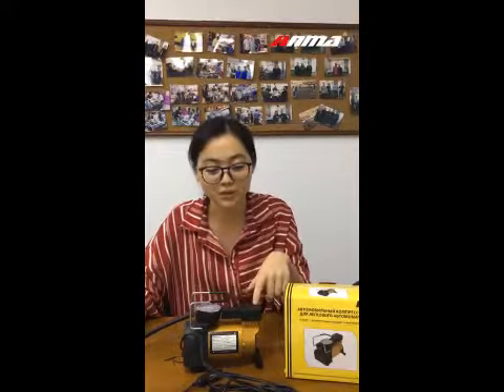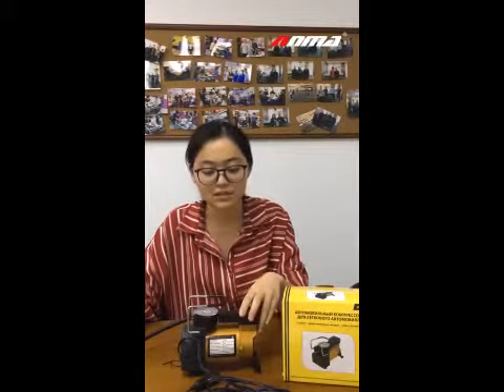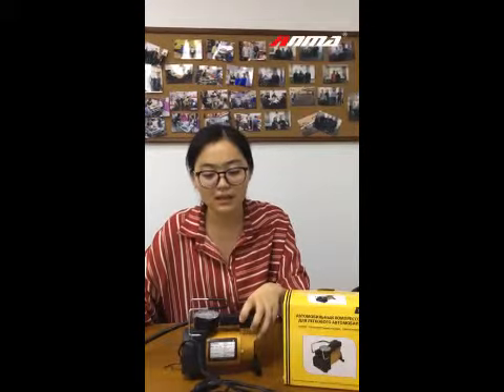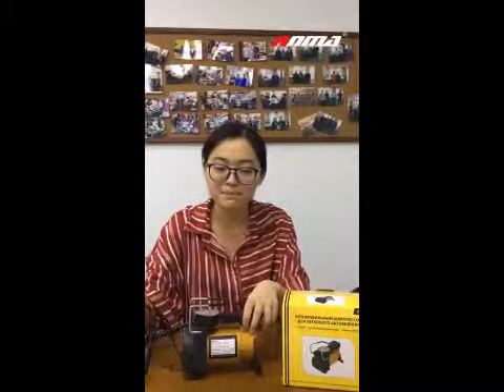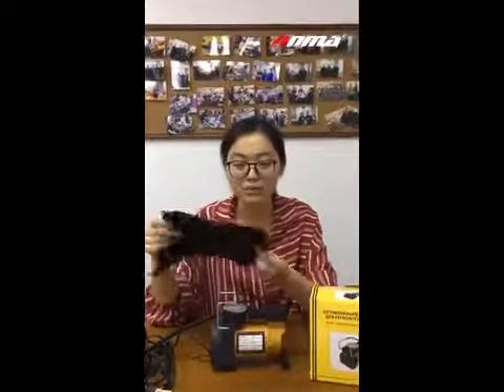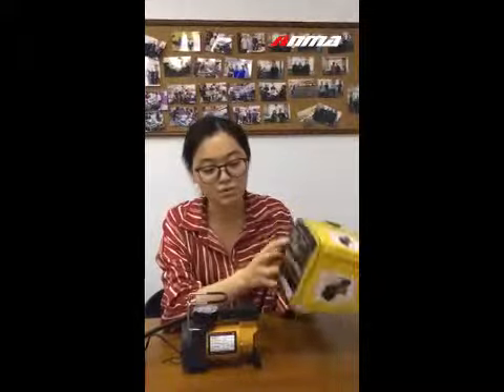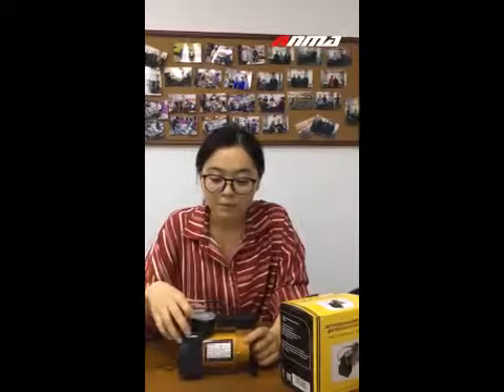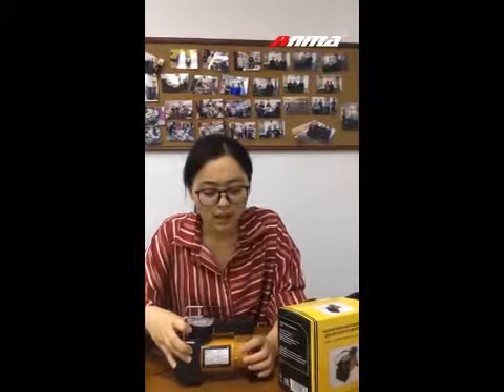car air compressor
Hello everyone, today I will present the specifications of this most popular air compressor.
Power supply: 12V and 24V volts.
Rated current: 14A amp
Diameter of the cylinder: 30 millimeter
Maximum pressure: 100PSI
Air hose: 1 m
And packing: woven bag and color box, you can store the instruction language and print on your logo.
This small air compressor is characterized by its portability, good quality and very cheap price.
Ideal for promotional products or retail stores.
Also, do not worry about the warranty, we can provide free replacement if there is a quality problem within a year.
And considering the special area, for example, this product is exported to Russia, the hose can be used at 70 degrees below zero.
Our main market is South America and Europe, try it and you will get many benefits!